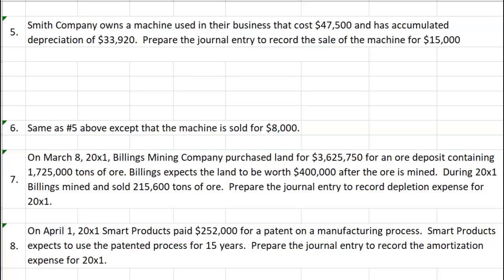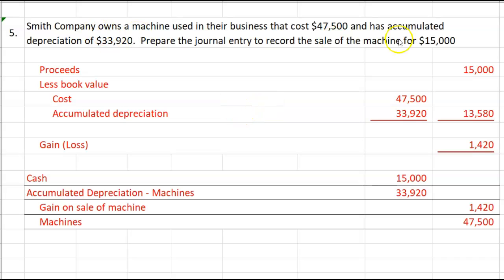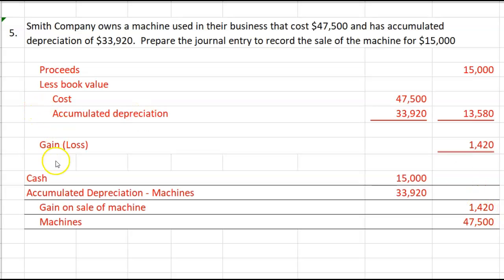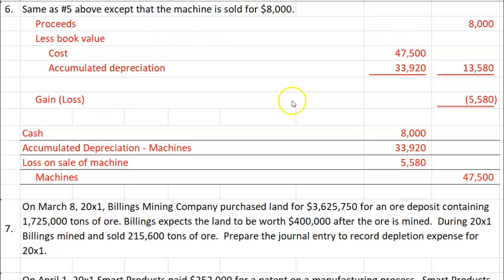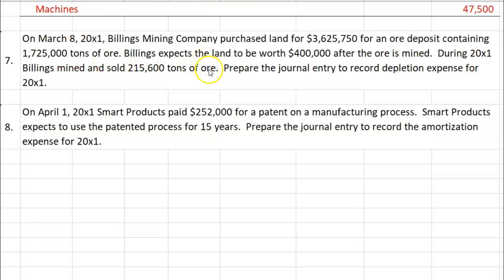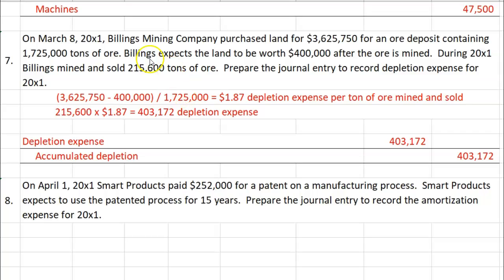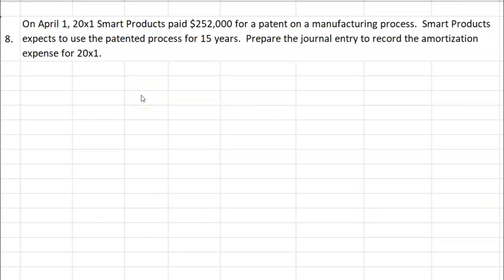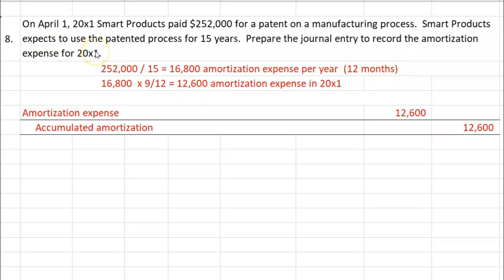ACCT 301 Study Guide - CH 8.3